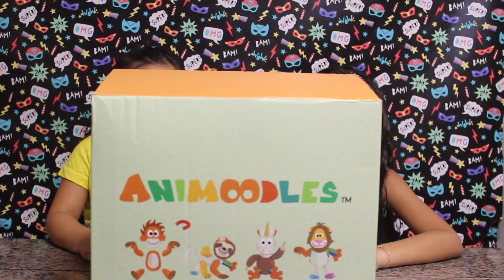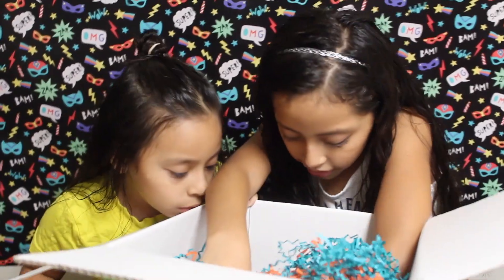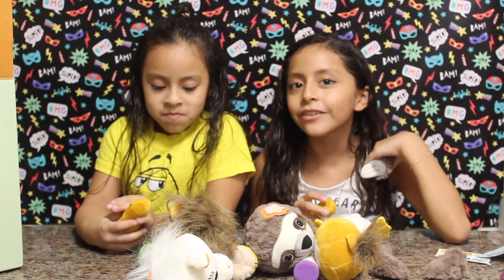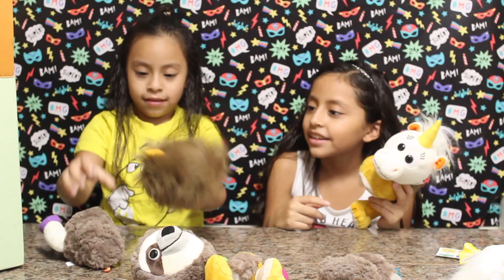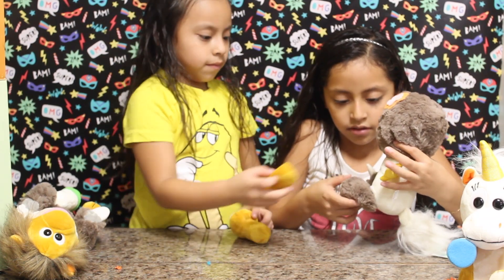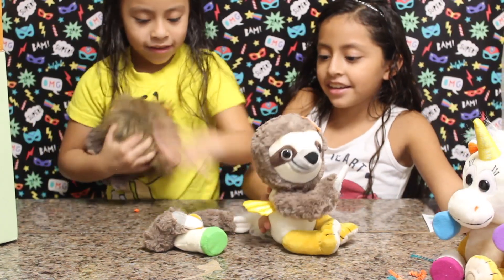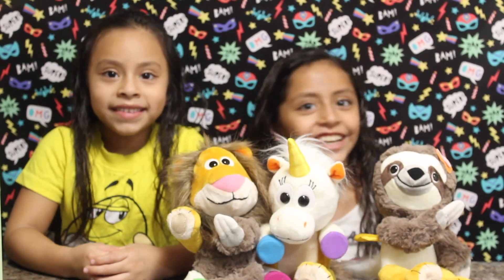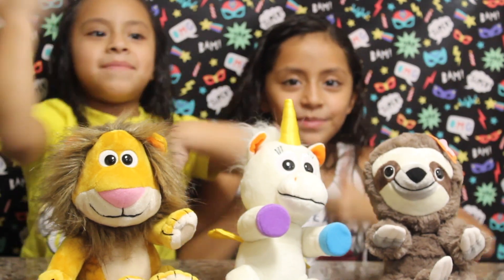Opening ANIMOODLES | Juliette&Sabrina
Opening ANIMOODLES
Mix,make and play with ANIMOODLES!
This animoodles are soft,fully magnetic,and lovable building toys that provide endless fun and enable kids to see themselves as creative makers.